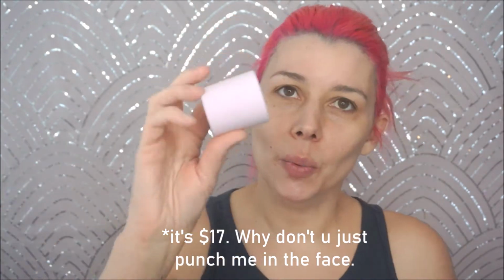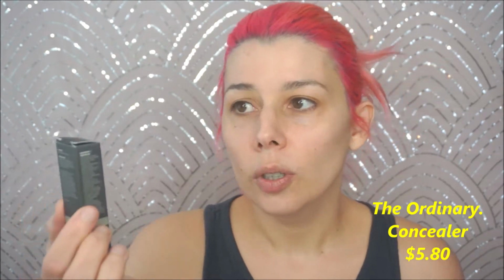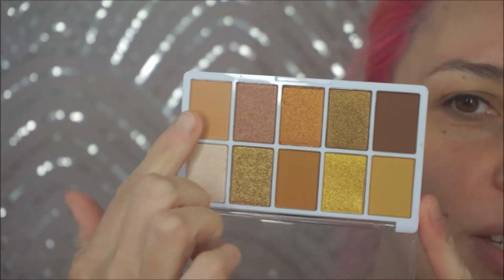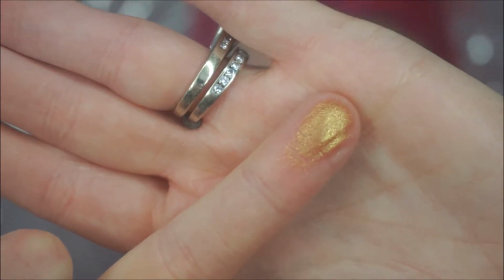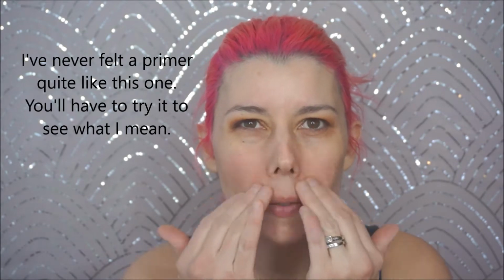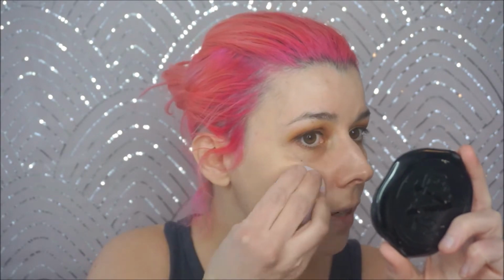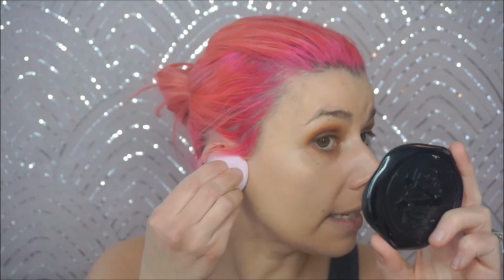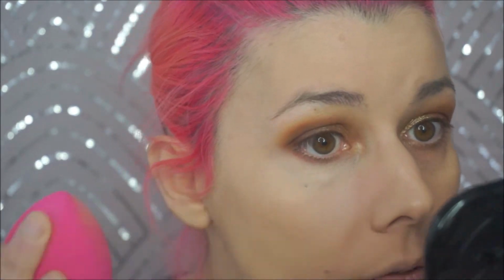Trying New Makeup: WNW, The Ordinary & MORE!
Face Primer- @wetnwildbeauty  Impossible Primer
Eye Primer- @KVDBEAUTY  Shake Primer
Mascara- Maybelline Lash Discovery in Black
Eyeliner- Bodyography Eye Pencil in Black Walnut
Eyes- Wet N Wild Color Icon Palette in Call Me Sunshine
Foundation- @StilaCosmeticsOfficial  Hide and Chic Fluid Foundation in light/medium 1
Concealer- @Deciem The Ordinary Concealer in 2.0n
Creme Contour & Bronzer- The Ordinary Concealer in 2.0YG & @kaleidosmakeup Charisma Contour: Warm Medium
Setting Powder- @marcj Accomplice Instant Blurring Beauty Powder in 50 Ingenue
Blush- @maccosmetics  Mineralize Blush in Like Me Love Me
Highlight- @physiciansformula Mineral Wear Diamond Dust in Starlit Glow
Brow- @milkmakeup Kush Fiber Brow Gel in Herb
Lips- @milkmakeup Lipstick in C.R.E.A.M.
Sponge- @nyxcosmetics The Marshmellow Blender
                 Wet n Wild Beauty Sponge

FUND THE MOVEMENT
-YWCA USA (One of the oldest & largest womens organization in their mission to eliminate racism, empower women,
-Petitions, Organizations to DONATE to, Maps of Protests & other Education Resources + plus more.
-Fair Fight Action (Promotes fair elections in Georgia and around the country)
-National Association for the Advancement of Colored People (NAACP) (to secure the political, educational, social, and economic equality of rights in order to eliminate race-based discrimination and ensure the health and well-being of all persons)
-Equal Justice Initiative(protecting basic human rights for the most vulnerable people in American society) I've Donated here.
-ASHOC (A List of Ways You Can Stand In Solidarity with the Black Community)